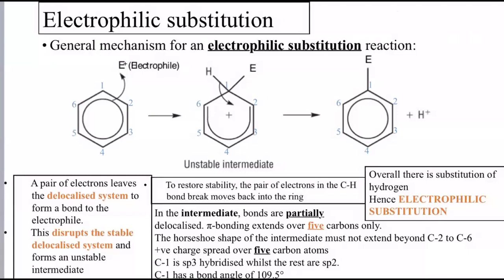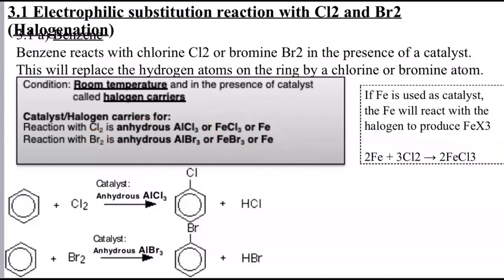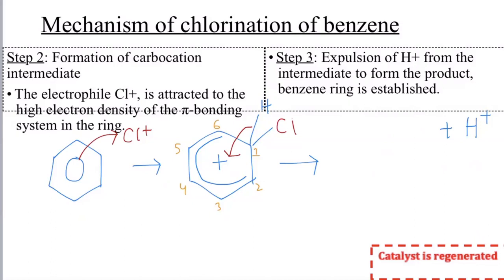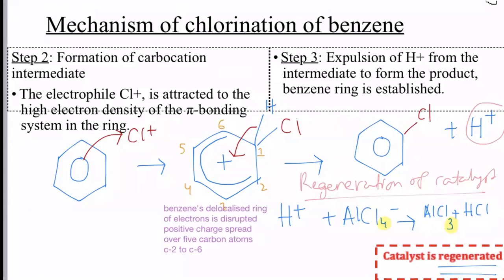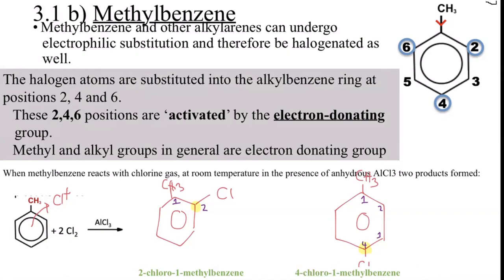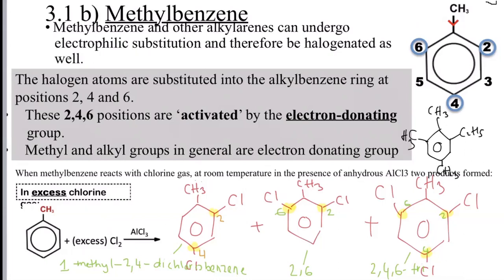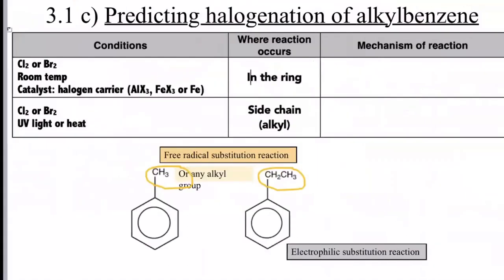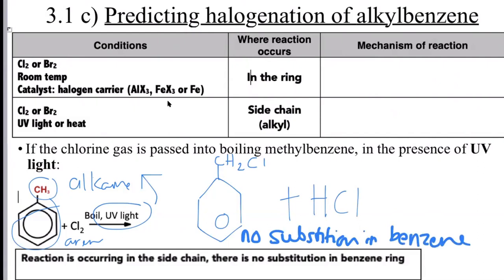U5.2 16th April 2020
Chlorination of Benzene.
Methylbenzene.